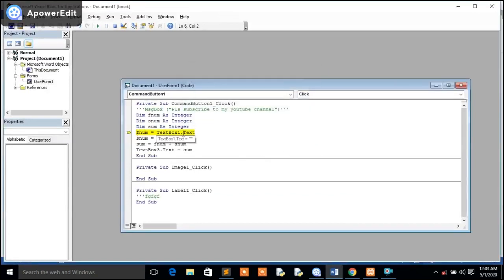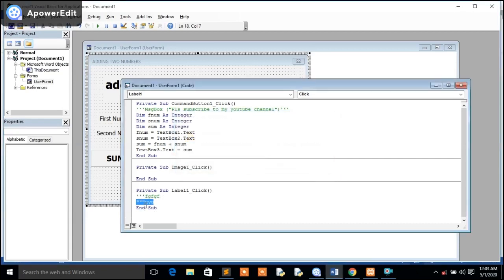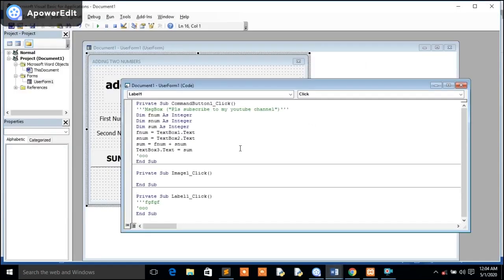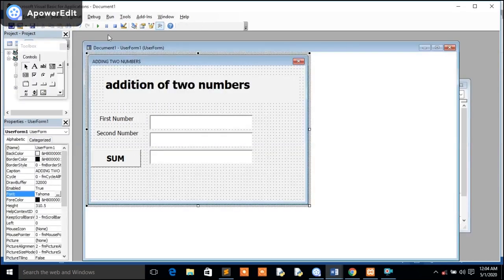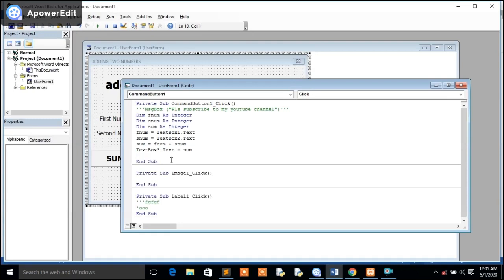#6 How to write Comments in VBA MS Word Programming | vba ms word tutorials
vba ms word tutorials
Hello World,  in this video, am going to show you how to write Comments in VBA MS WORD.
Comments in Programming
Comments in VBA